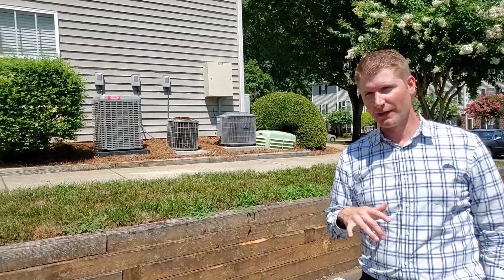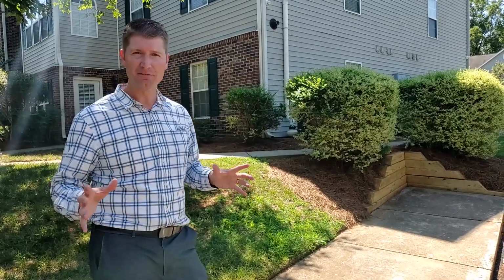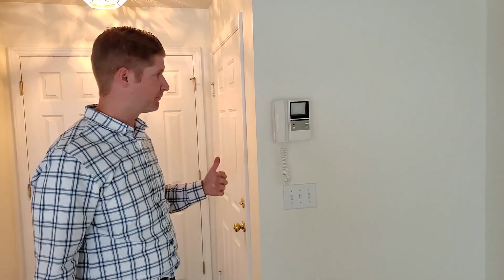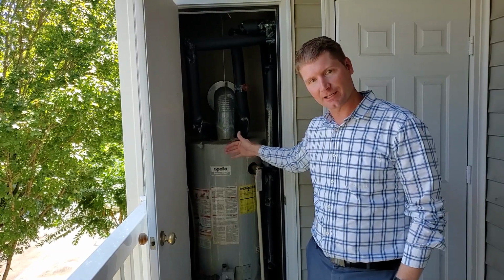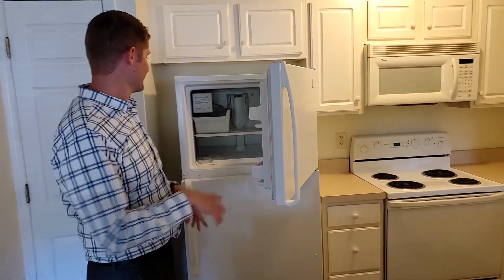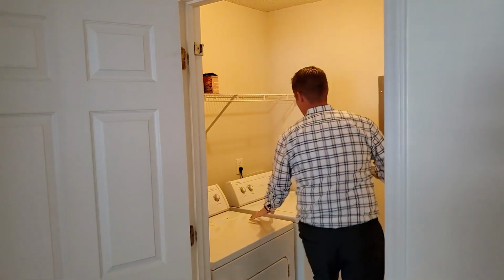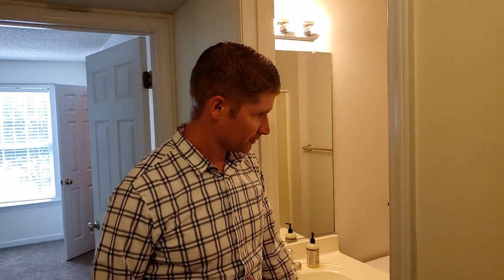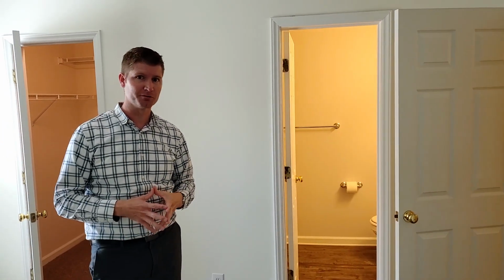SAVE MONEY On Your Rental Home: Property Management Tips for Real Estate Investors!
Would you like to save money on your rental home? In this video Mark Saunders (owner of Saunders Property Management, LLC.) gives you some great tips for real estate investors that will save lots of money! Whether you are a beginner or a veteran, these real estate investment tips will help you keep more money in your pocket and save you some frustration.

We have the expertise to accommodate both property owners and tenants with their property management needs.

Saunders Property Managment, LLC.

Mark Saunders is an award-winning, serial entrepreneur.  He is the founder and CEO of Saunders Realty, LLC and Saunders Property Management, LLC.  Both firms are a high tech full-service real estate firm. One firm offers modern real estate services for buyers and sellers. The other firm offers an award-winning state of the art property management services.  Mark is also the founder and CEO of The Real Estate Brokers Academy teaching technology and real estate to other real estate brokers across the country.  All companies are based in Winston-Salem, NC.